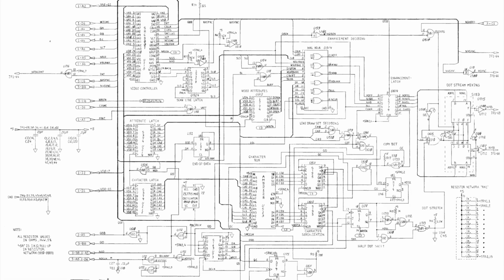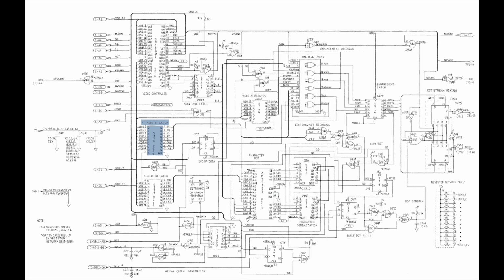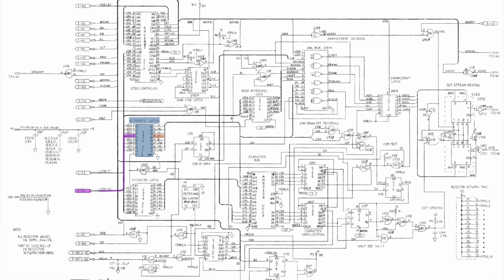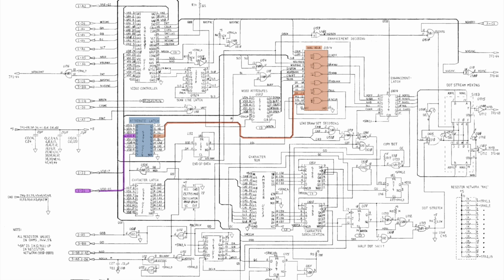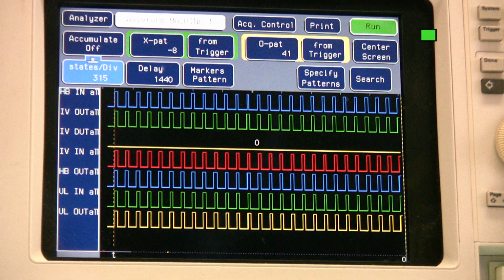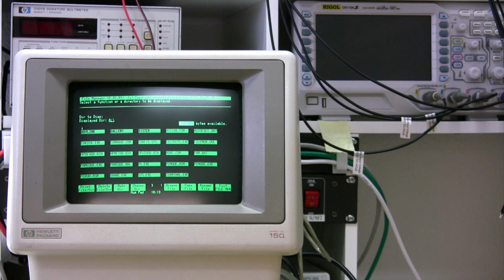HP150 IV Repair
Presents the repair of an fault in the inverse video output of a HP-150 Touchscreen computer